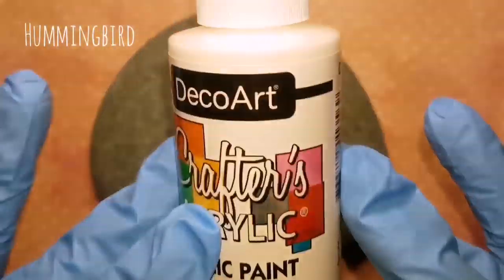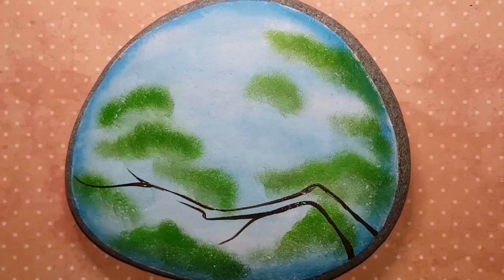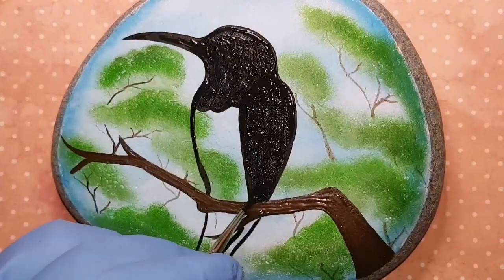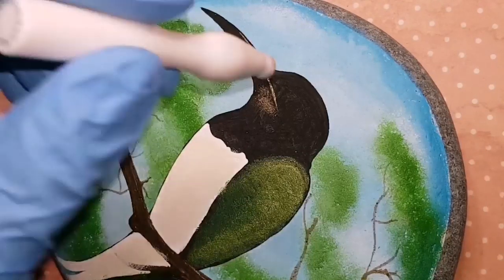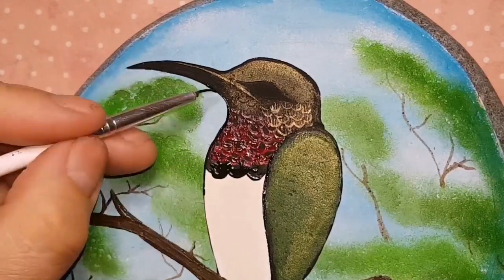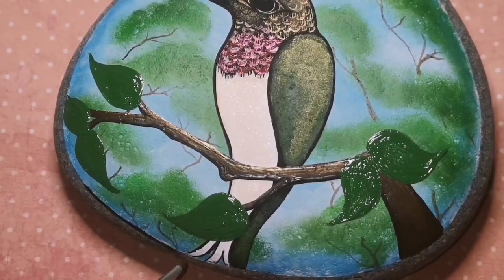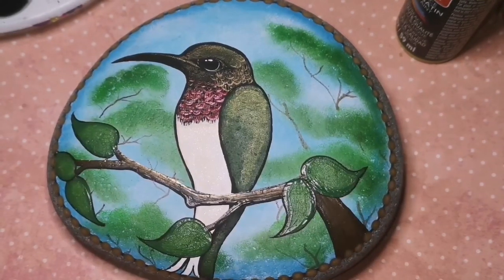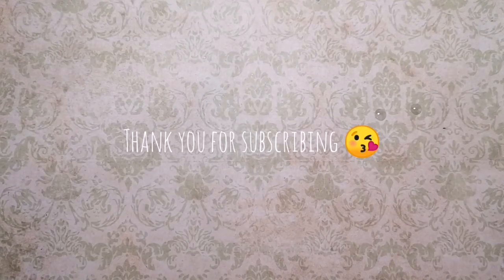Majestic Hummingbird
Magestic Hummingbird

The Happy Dotting company- if you need to make your own stones!

Paint colours-
DecoArt: black, white, spun gold, Christmas red
Folkart: classic green,Berry wine, garnet,ocean view
Craftsmart- light green
Martha Stewart-neon blue bird